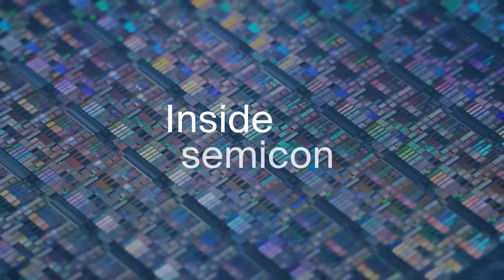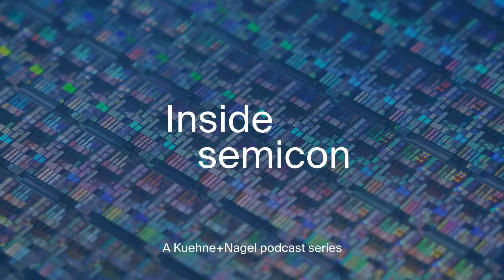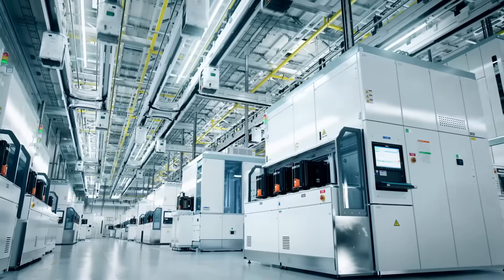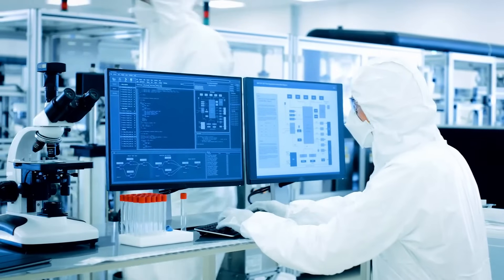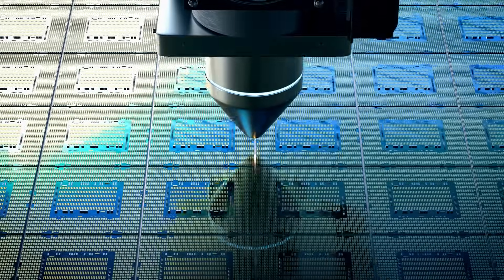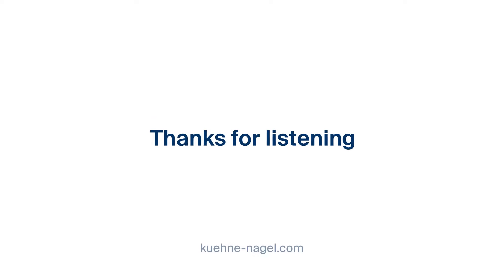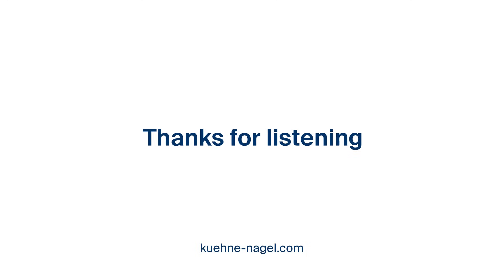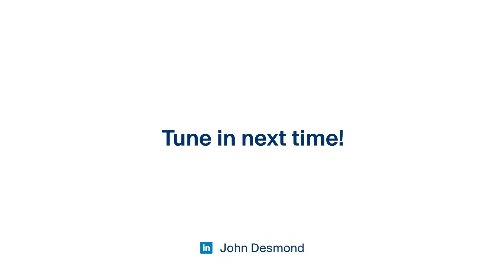Inside Semicon (Ep. 7): Security & tracking in Semicon logistics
Today, the semiconductor industry forms the backbone of our digital infrastructure and so the security of its logistics is vital. In this episode we deep-dive into the tracking solutions available for shipments in order to provide end to end visibility throughout the supply chain. Our special guest Tom Sonecki shares how advanced technology is used to detect important measures like temperature, shock control and light exposure, ensuring the safety and quality of your products.